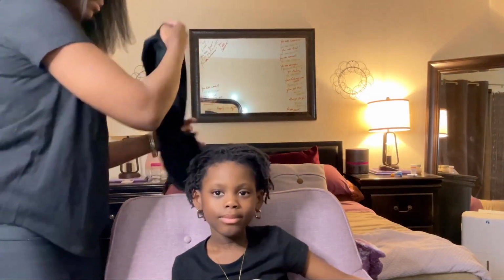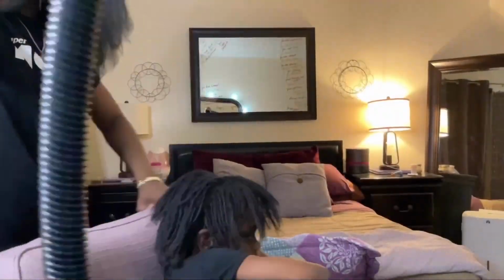Time is non-refundable. Use it with intention.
"Hair care at home is a bonding moment. A chance for us mothers teach our daughters how to take care of, style, and love their natural hair. With advances in technology and in products, the drama and trauma has been taken out of the girls getting hair done at home experience. I love that for our girls!

Thanks to myrevair, our drying sessions are way shorter. What took me close to an hour to blow dry now takes me 15-20 mins now. And like Anais said, did you know you can RevAir your locs dry? Less time, and less heat than a traditional blower, with the same results… just healthier." 🎥 @artbydedee